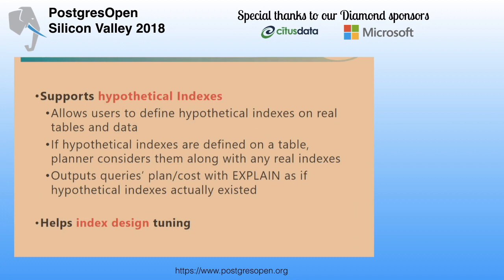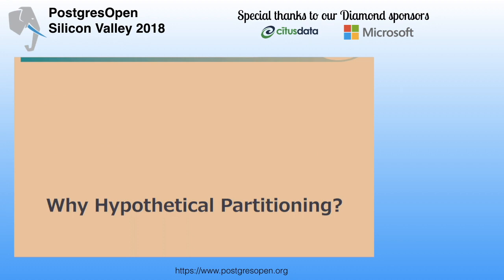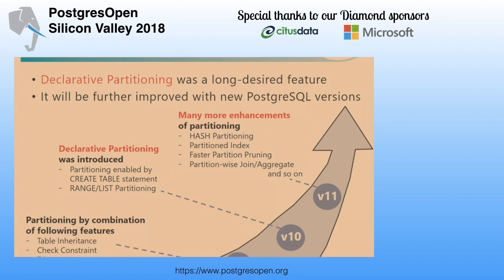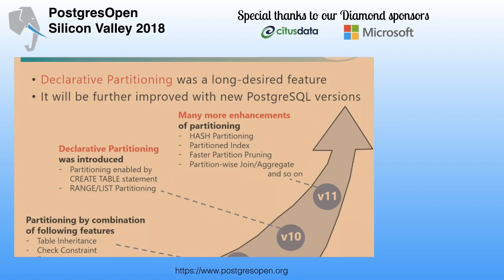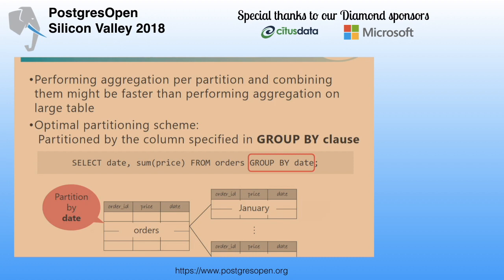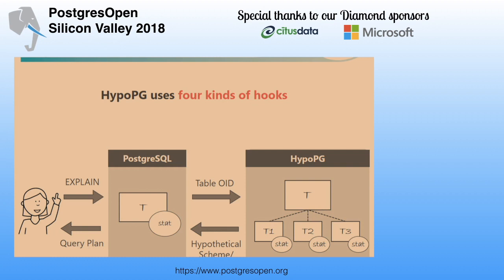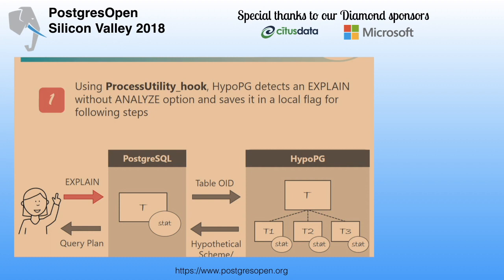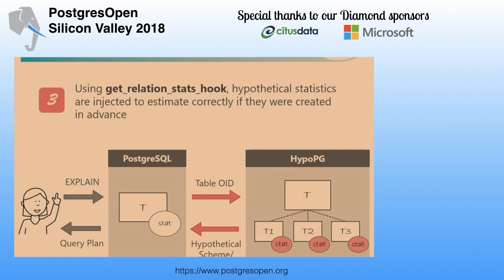Hypothetical Partitioning for PostgreSQL